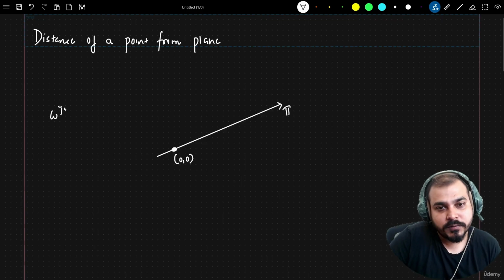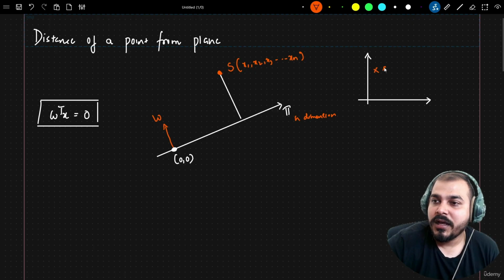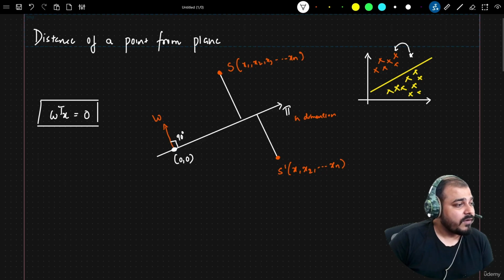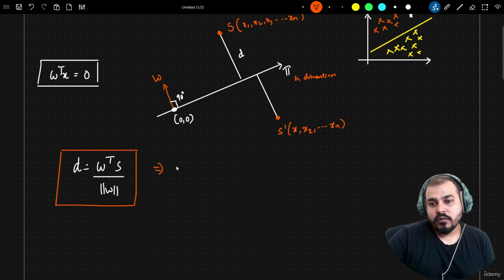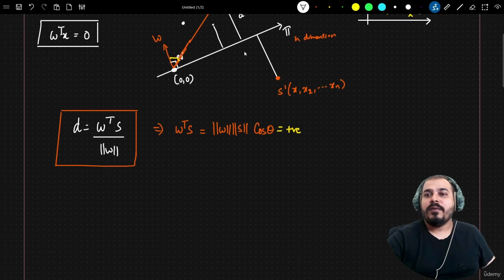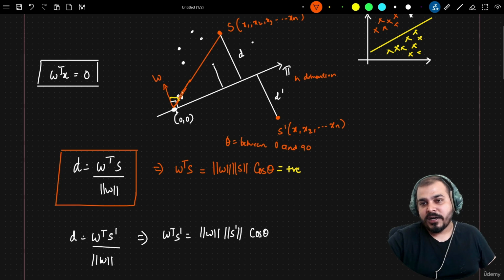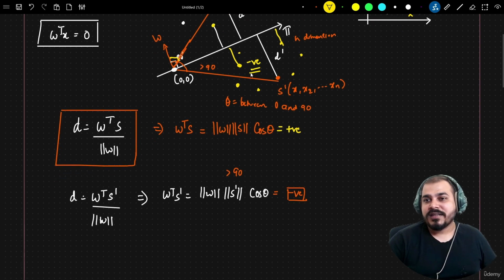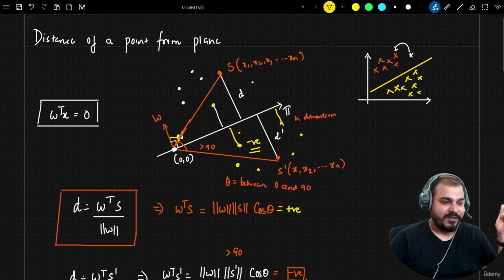Lec-37 Distance of point from plane